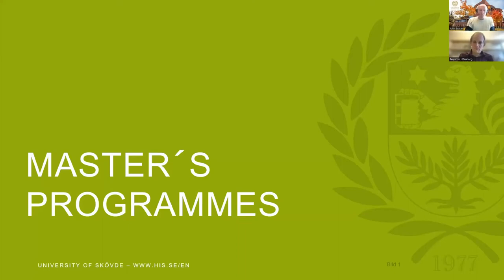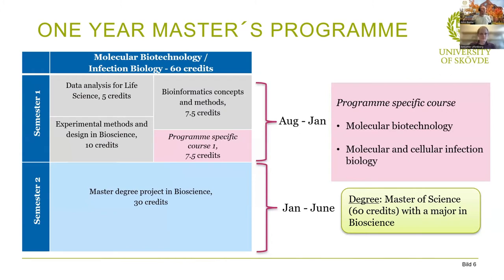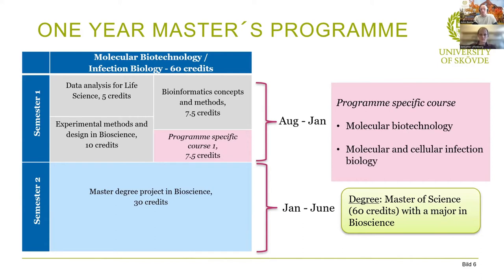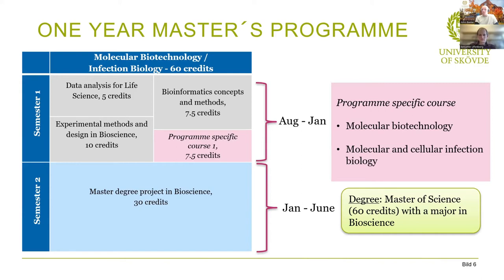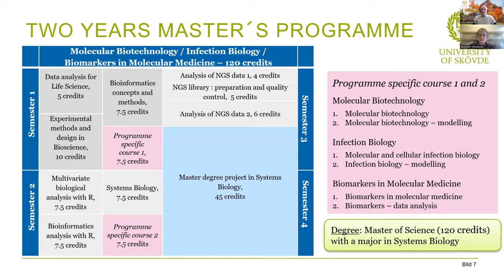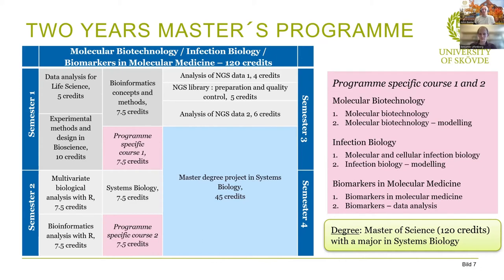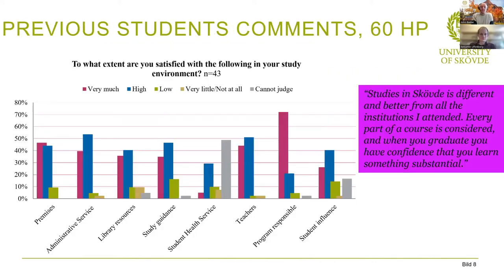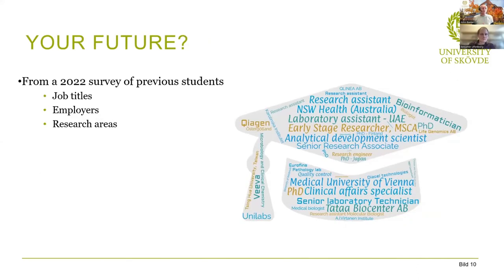Biomarkers in Molecular Medicine; Infection Biology; and Molecular Biotechnology